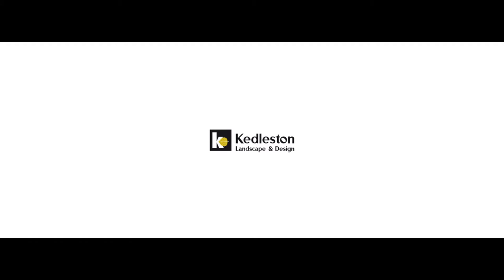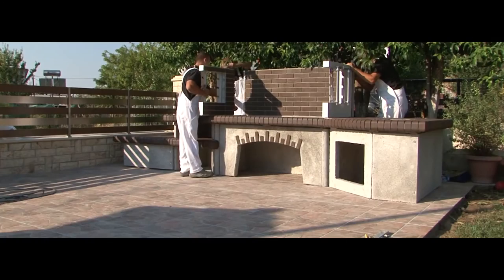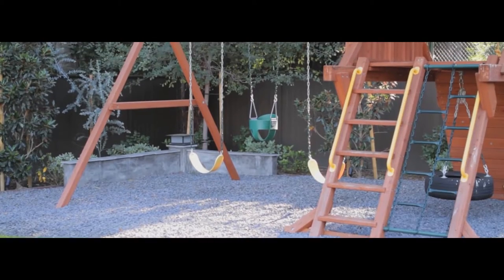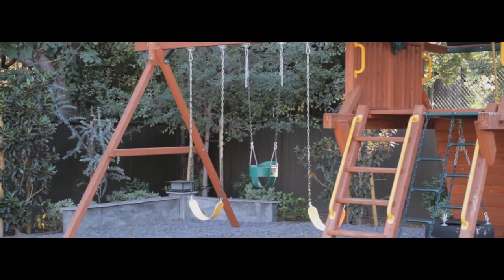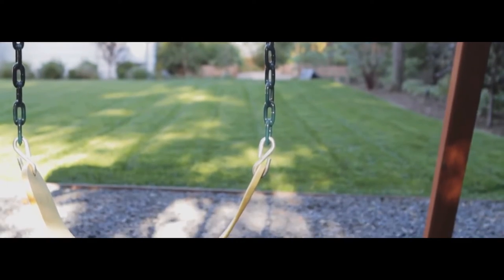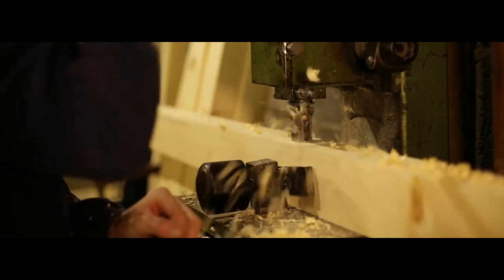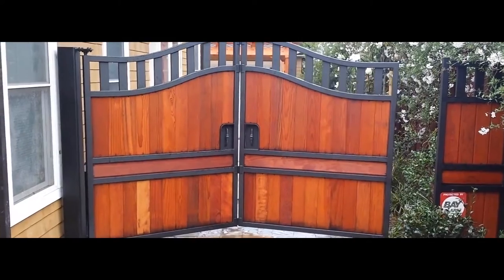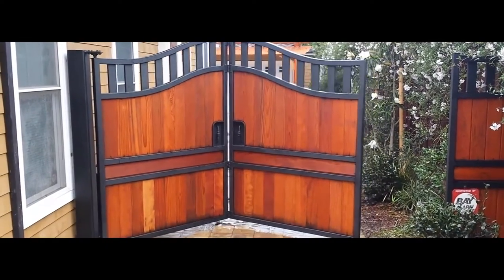Kedleston Landscapes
We specialise in all kinds of garden design and landscaping all across the East Midlands, including Derbyshire, Leicestershire, Nottinghamshire and Staffordshire. Our business was formed in 2002, and since then, we’ve strived to create a reputation for intriguing and effective garden design and exceptional customer service.